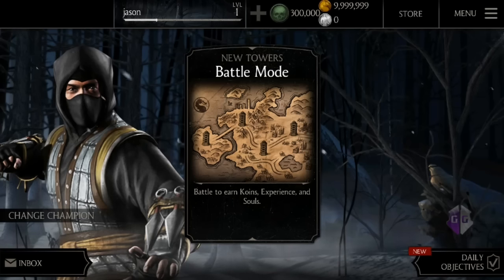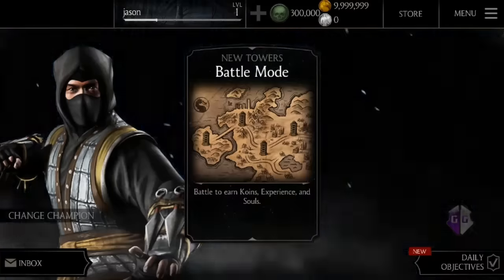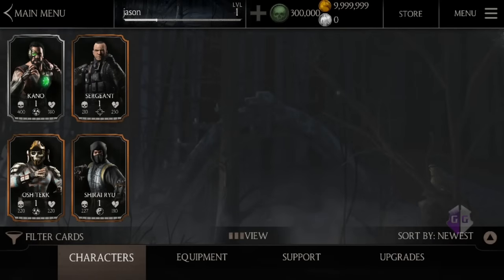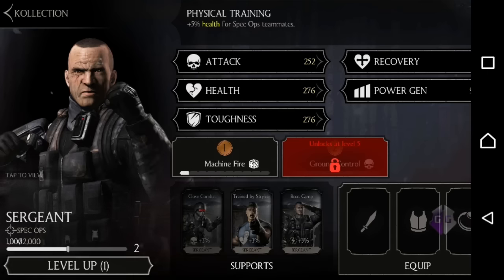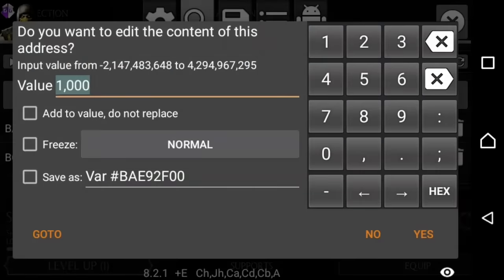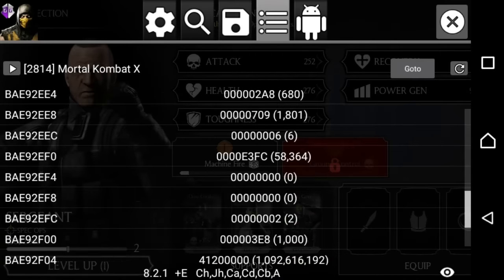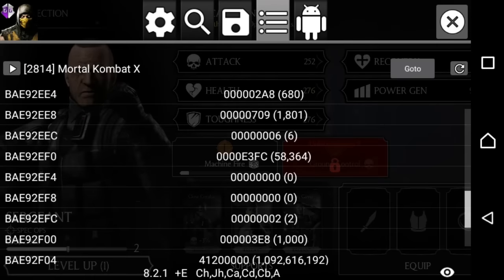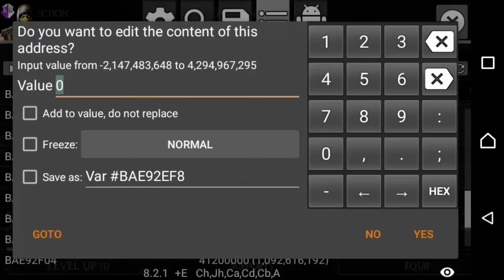MKX MOBILE UPDATE 1.16.2: HOW TO UNLOCK RELENTLESS JASON WITH NO KOMBAT PACK(ROOT ONLY ANDROID/IOS)